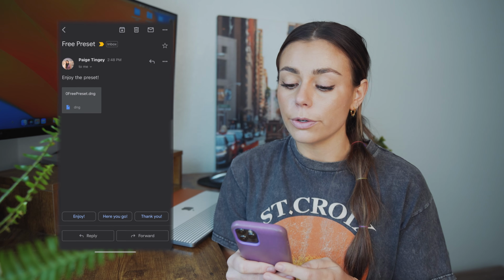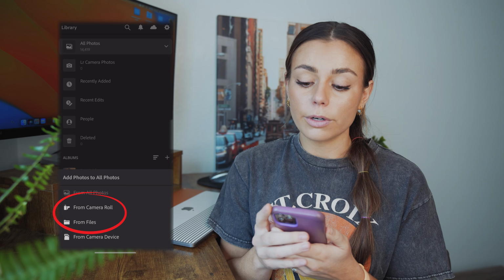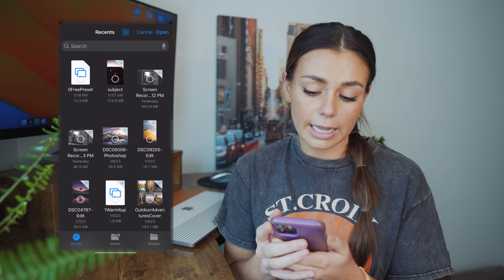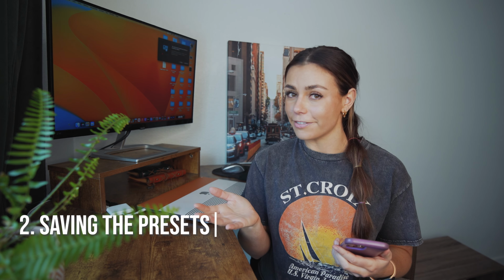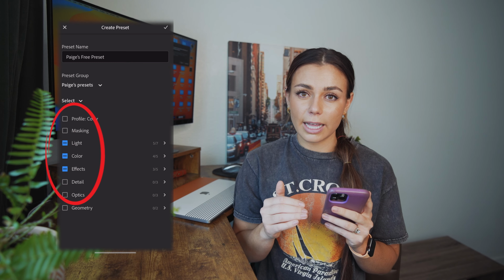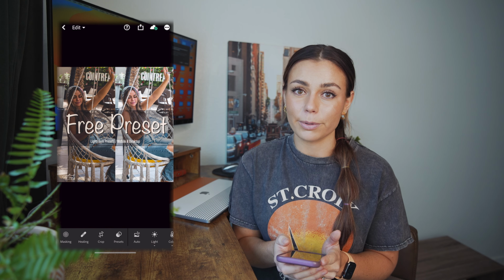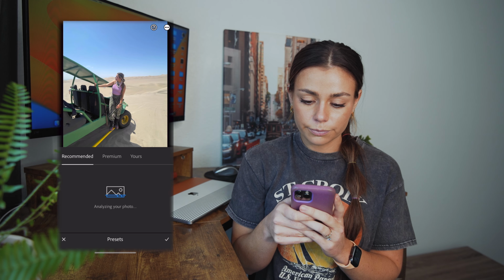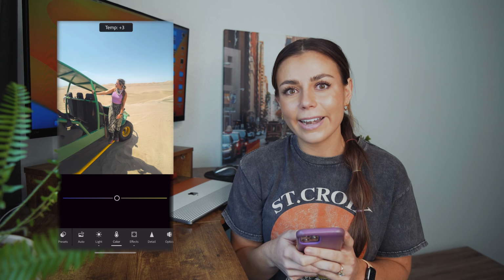How to upload mobile presets - free preset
Since uploading mobile presets is a bit more complex than desktop presets. Let me show you how to upload mobile presets with a FREE PRESET included. You can click the link below to be sent a free preset and then I'll walk you through how to upload your mobile presets to your mobile device. Followed by saving your preset to be able to use on all your pictures.

**Note that if you are using paid Lightroom version, you can use the sync mechanism to get your mobile presets into lightroom mobile.

▹ MY MAIN CAMERA
▹ MID LEVEL CAMERA OPTION
▹ STARTER CAMERA OPTION
▹ MY MOST USED LENS
▹ BEST WIDE ANGLE LENSES
▹ BEST ZOOM LENSES
▹ BEST AFFORDABLE TRAVEL LENS
▹ ND FILTERS
▹ MINI MICROPHONE
▹ LENS CLEANING KIT
▹ TRAVEL SSD
▹ NAS SET UP:
▹ NAS DISKSTATION
▹ INTERNAL HD
▹ SURGE PROTECTOR
▹ LITE CAMERA BAG
▹ TRAVEL TRIPOD
▹ MORE AFFORDABLE TRIPOD
▹ BEST SD CARD
▹ MICRO SD CARD

▹ WOMEN’S BACKPACKING BACKPACK
▹ MEN’S BACKPACKING BACKPACK
▹ WOMEN’S TRAVEL BACKPACK
▹ MEN’S TRAVEL BACKPACK
▹ BACKPACKING TENT
▹ SLEEPING PAD
▹ SLEEPING BAG
▹ MINI STOVE

➤ABOUT ME:
Hey there :) My name is Paige Tingey and I'm a professional Travel and Landscape photographer. I found my passion for photography after years of working in Tech out of San Francisco. I recently quit my 6 figure job to pursue my passion in photography. Since teaching has always been another passion for me, I made it one of my goals to spread my knowledge to others looking to grow their photography skills as well.  I hope you'll join me on my channel!